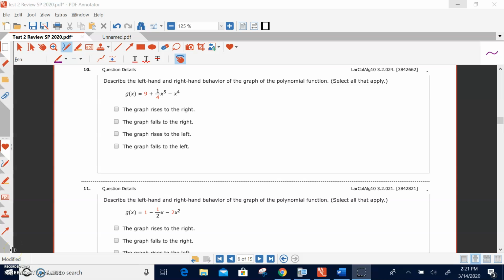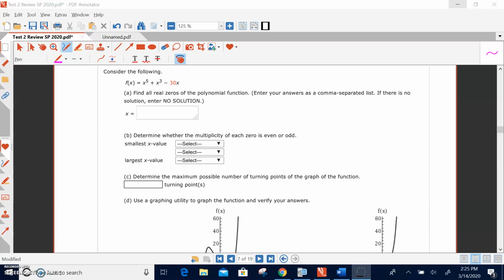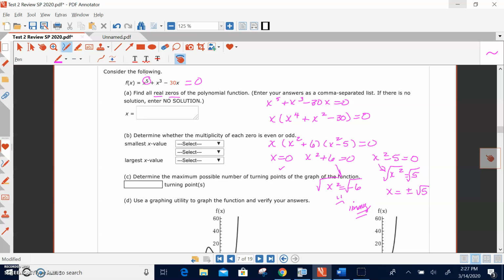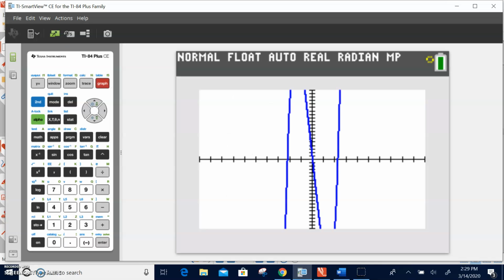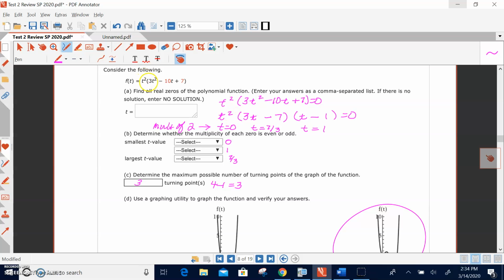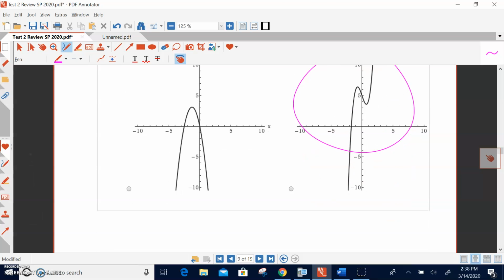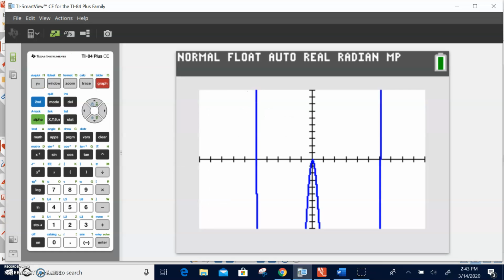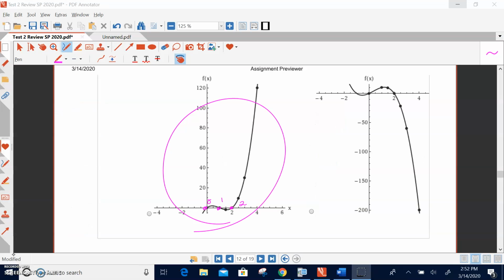Test 2 Review problems 9-16